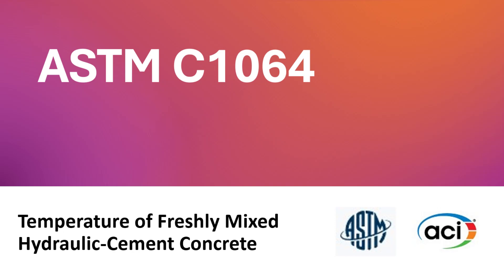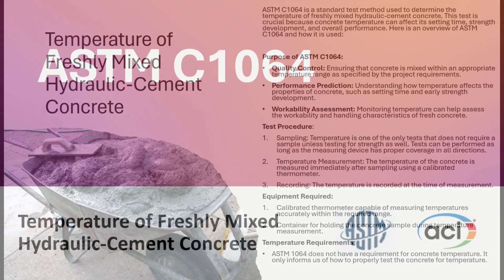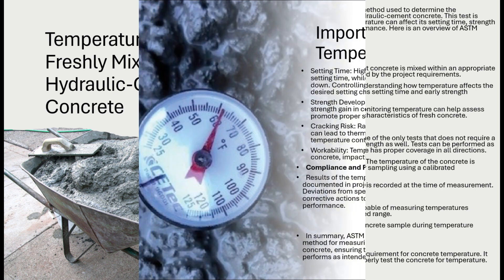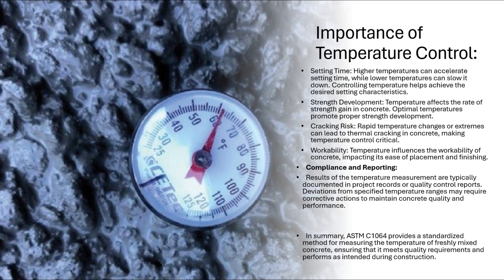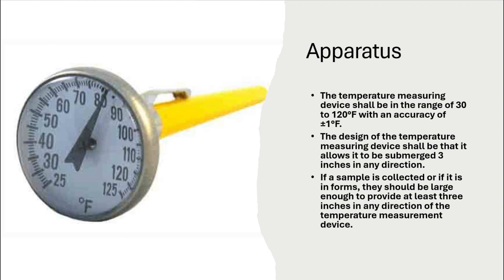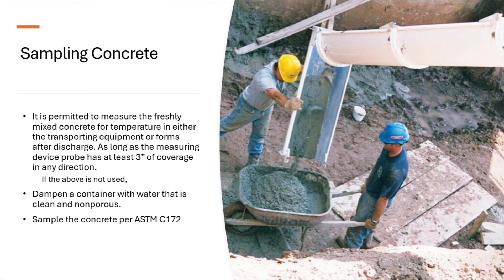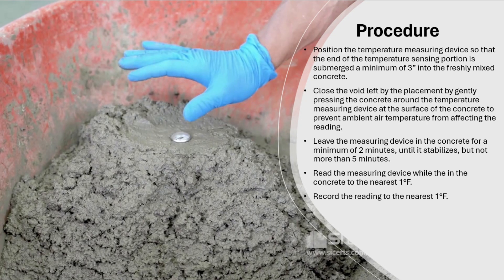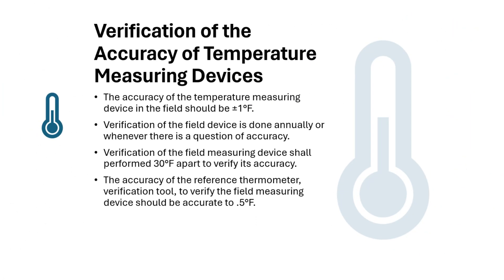ACI Field ASTM C1064 Temperature of Freshly Mixed Concrete - Short Video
ASTM C1064 is indeed the Standard Test Method for Temperature of Freshly Mixed Hydraulic-Cement Concrete. This standard is used to determine the temperature of freshly mixed concrete, which is an important parameter in concrete construction as it can affect the setting time, strength development, and overall performance of the concrete.

The ASTM C1064 standard provides guidelines for taking temperature measurements at various stages of concrete mixing and placement. It specifies the equipment needed, such as a thermometer or temperature-measuring device, and the procedures for obtaining accurate temperature readings.

Measuring the temperature of freshly mixed concrete is crucial for ensuring that the concrete meets the specified requirements and performs as expected during placement and curing. It helps contractors and engineers make adjustments to the concrete mix, such as adding water or using temperature-control measures, to achieve the desired properties and performance.

Overall, ASTM C1064 plays a vital role in quality control and assurance for concrete construction projects by ensuring that the concrete temperature is within the specified range for optimal performance and durability.

ASTM 1064 is a test method required to pass to has your American Concrete Institute, (ACI) Concrete Field tech level I.